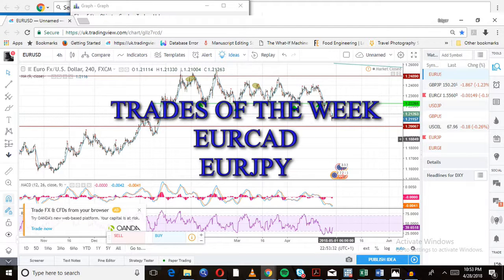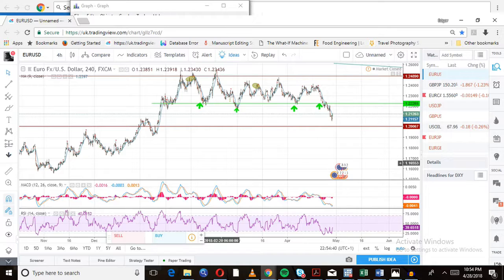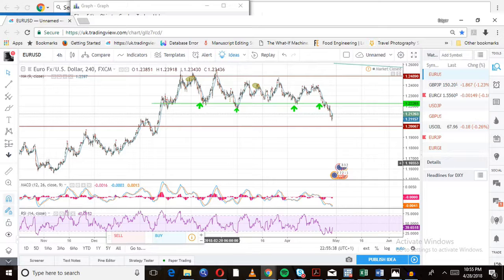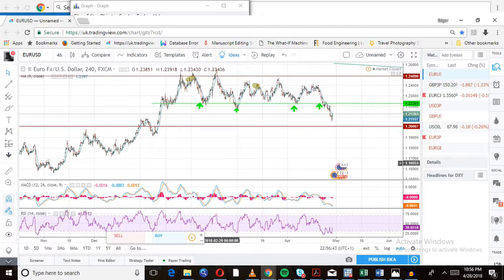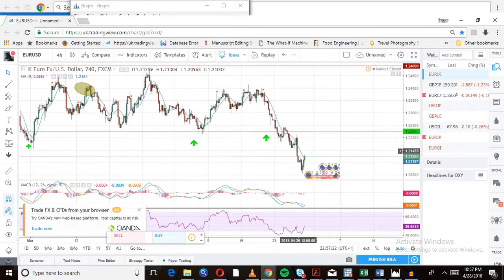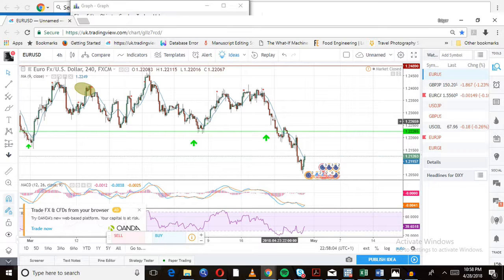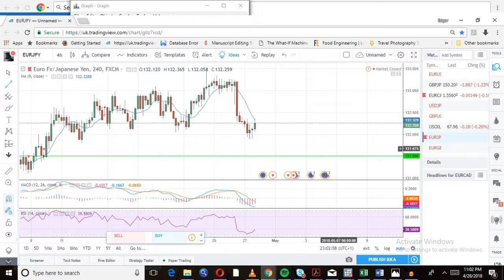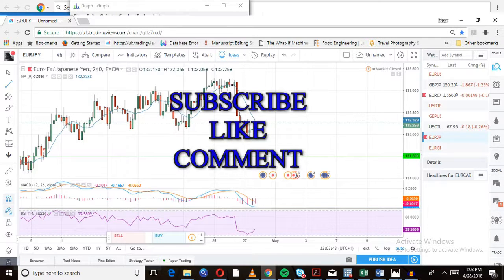FOREX WEEK ANALYSIS: SEASON 2 EPISODE 4 NFP news Apple Q1 results, (28/01/2018)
TRADES OF THE WEEK
• EURCAD
• EURJPY

ECONOMIC THEME
• NFP news on Friday, expectation 195,000
• Apple Q1 results
• US Currency gaining strength
• Treasury Yield 3%

(Pro tip: don't forget to switch on notifications so you don't miss anything).
We would really appreciate it if you would share our videos with your friends, family and network. The more people we can reach, the more content we can produce. Thank you and have a great week.

☢ IMPORTANT NOTICE ☢
Don't trust any links or email addresses given in the comments section unless it is definitely from us (be sure it isn't a fake profile).